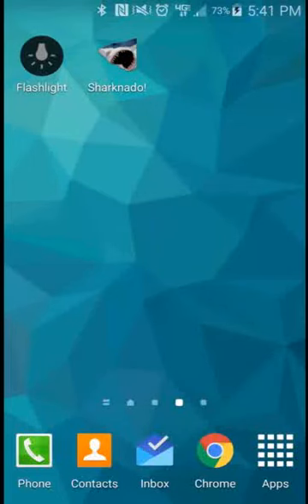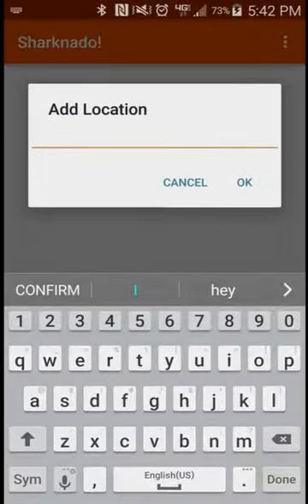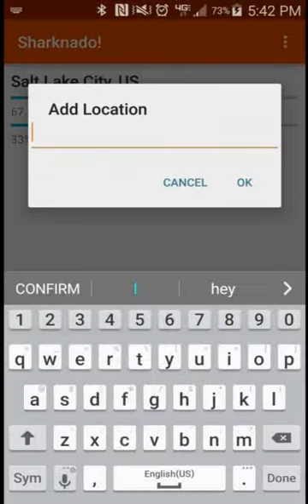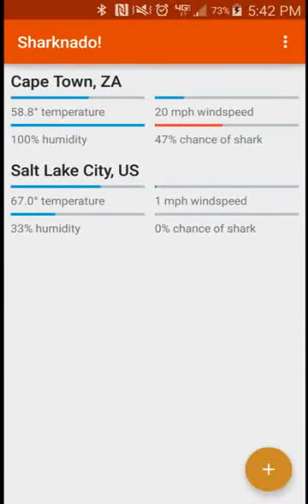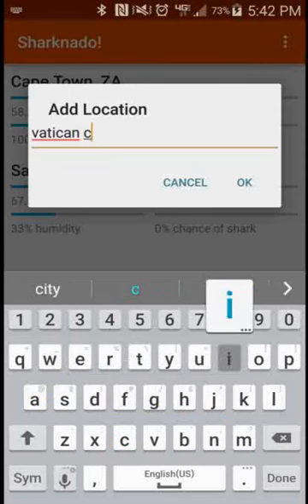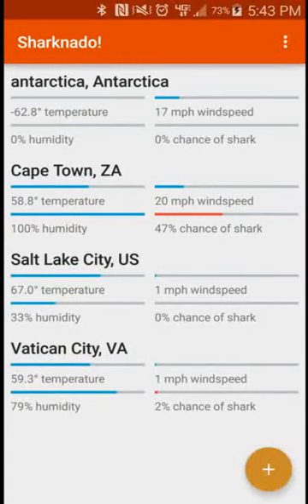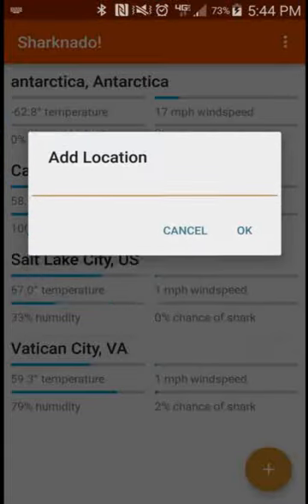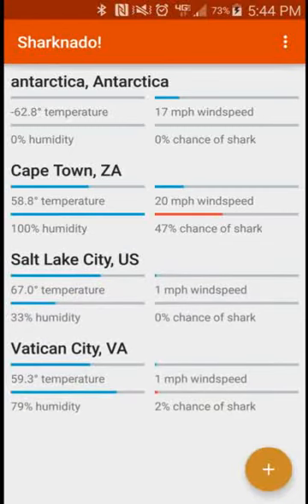Sharknado weather app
Demonstration of my weather app, written for the Coursera Android specialization.